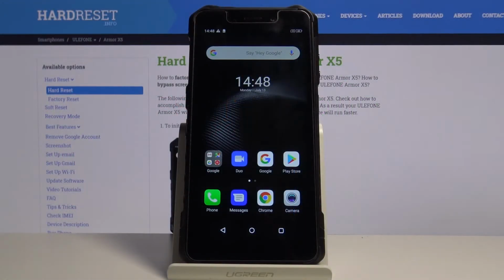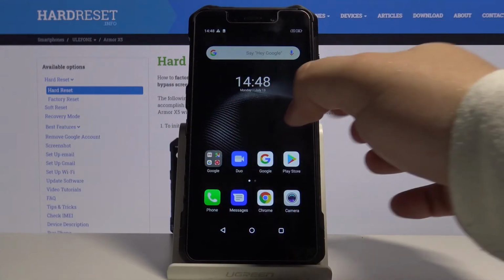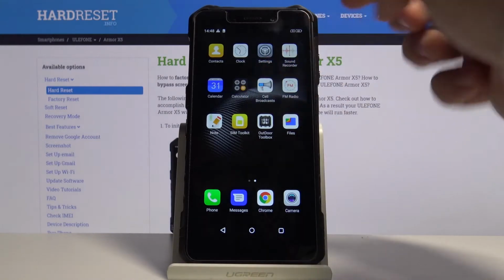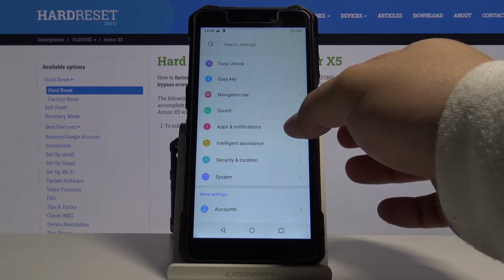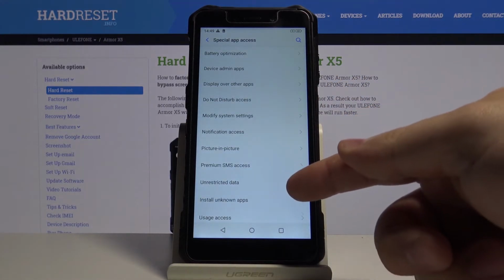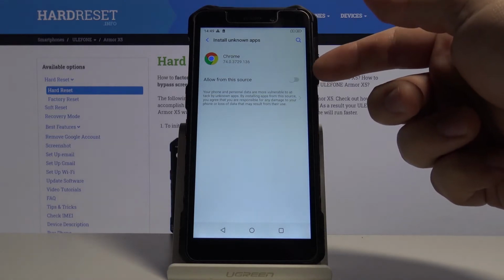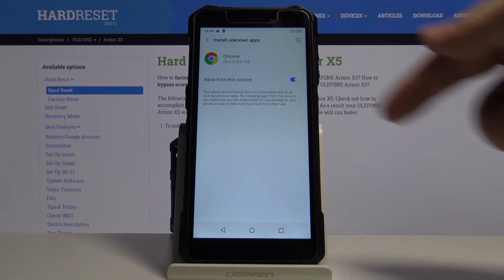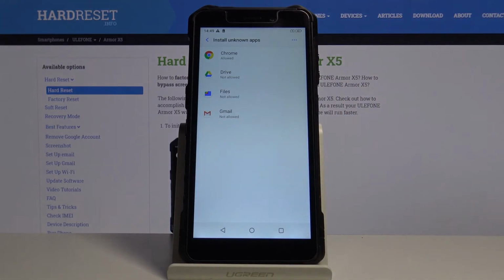How to Enable Unknow Sources Installation in Ulefone Armor X5?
If you’re looking for a way to install apps from unknown sources in Ulefone Armor X5, take a look at this tutorial. Watch carefully the instructions to allow your smartphone to install unknown apps. We will show you how to allow downloading and installing applications from unknown sources on your Xiaomi device. Remember to download apps only from safe and trustworthy sources!